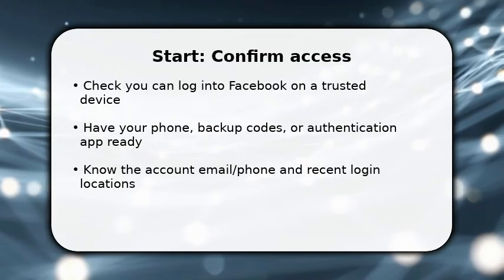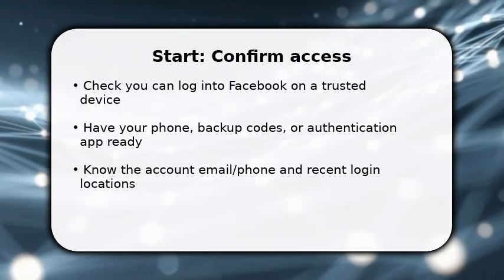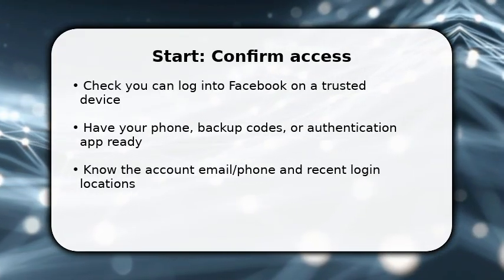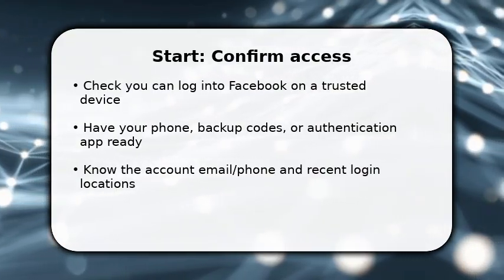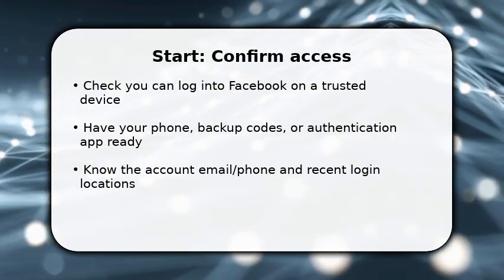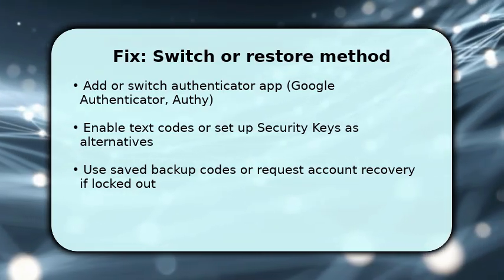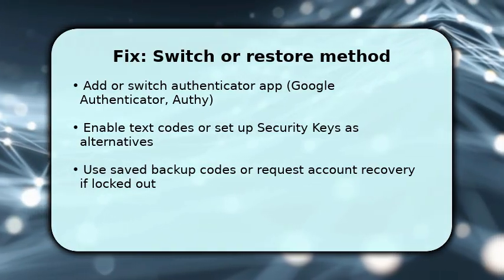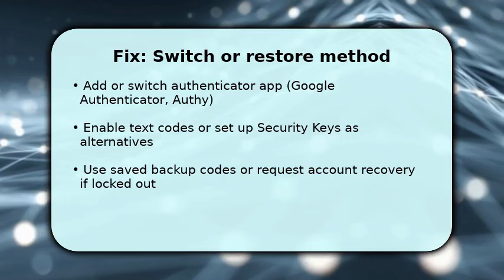How to Fix My Facebook Two Factor Authentication - Step by Step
How to Fix My Facebook Two Factor Authentication - Step by Step | 🔒 Surfshark VPN Deal — Stay private and secure. $1.99/mo + 3 Months Free ▸

Learn how to troubleshoot and fix issues related to Facebook' extranous two-factor authentication. This step-by-step guide will walk you through common problems, such as incorrect codes or settings errors, ensuring your account remains secure while being accessible.

Facebook, two factor authentication, fix troubleshooting, account security, settings error, recovery code, login issues, authentication problem, step-by-step guide, troubleshoot Facebook two-factor auth, correct codes